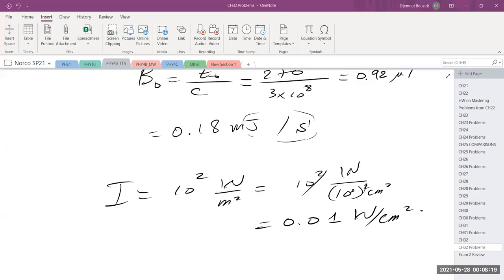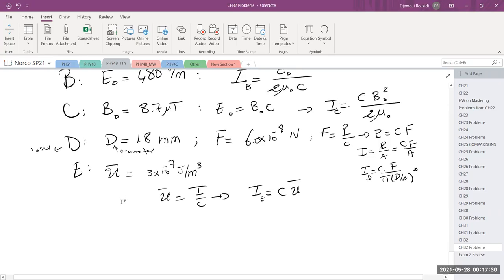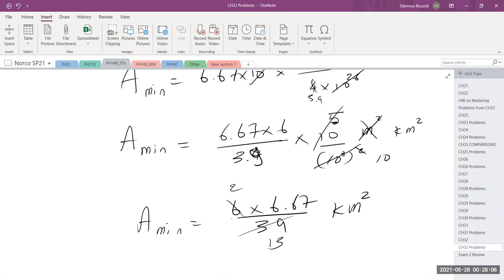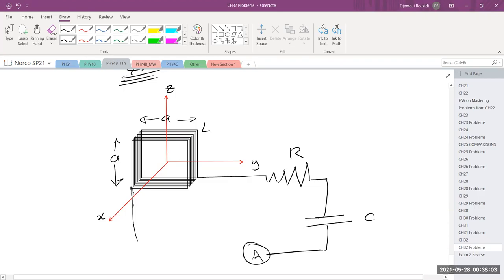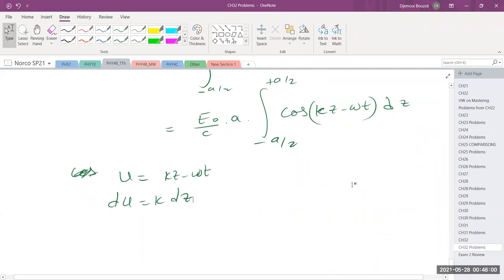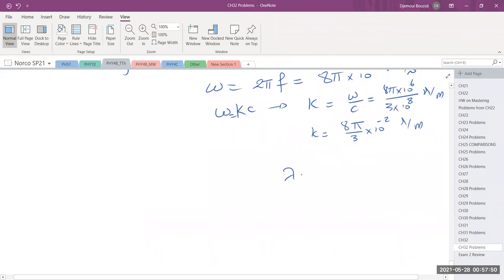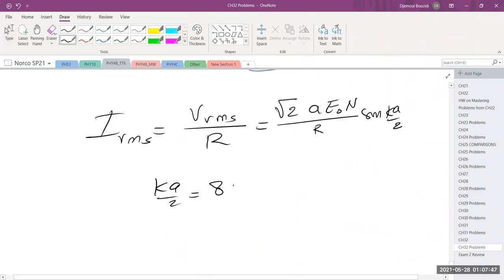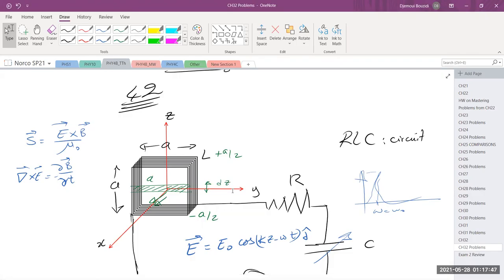PHY4B 333 SP21 CH32 Problems Part 2 Live Session in Physics